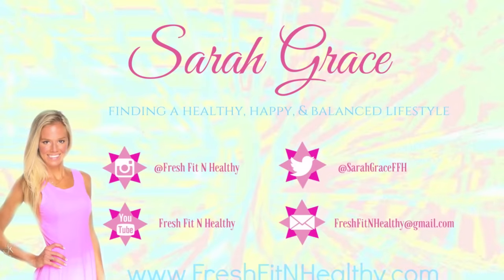RIP 301+ Ab Burning Workout + Announcement!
Rest in Peace 301+ views here on youtube. But let's just see the number one last time in this QUICK yet EFFECTIVE ab burning workout! Exercises all involving your legs, your lower abs will surely be burning after! Let's work on that stubborn lower tummy together!

Come say hi and show some love to my other outlets!

 25% code - fff1